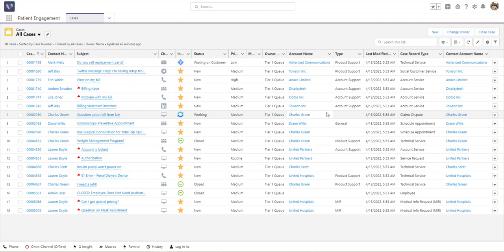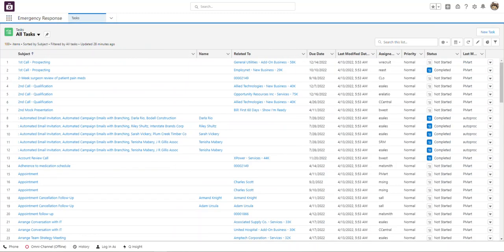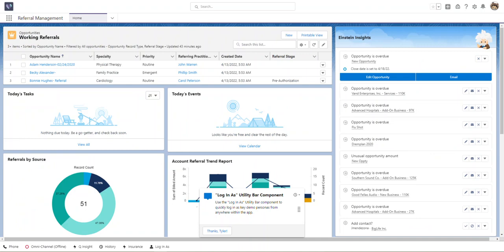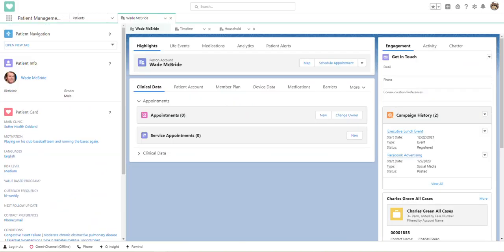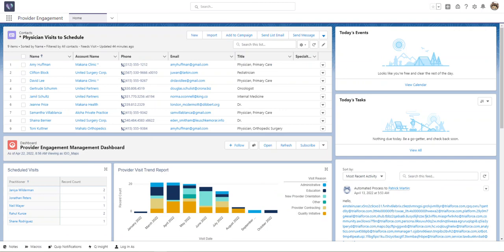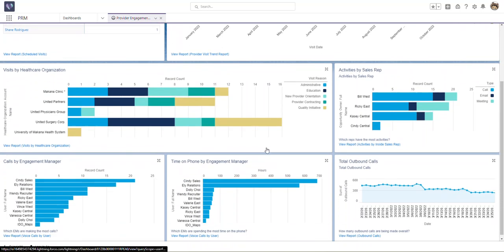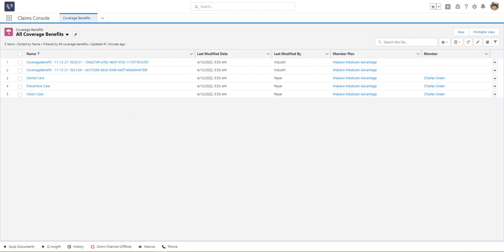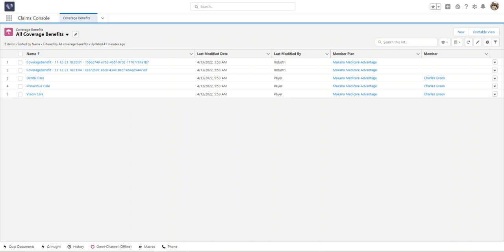Salesforce Health and Life Science Cloud Demo- Eigen X, LLC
Salesforce Health and Life Science Cloud Demo- Eigen X